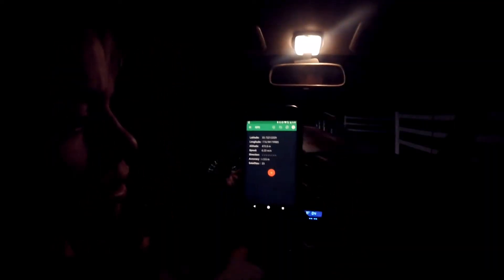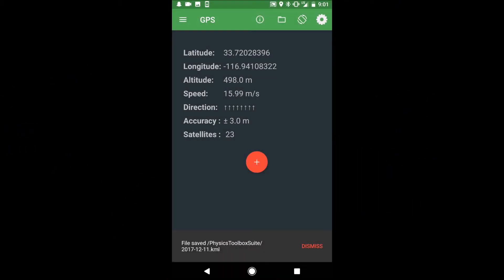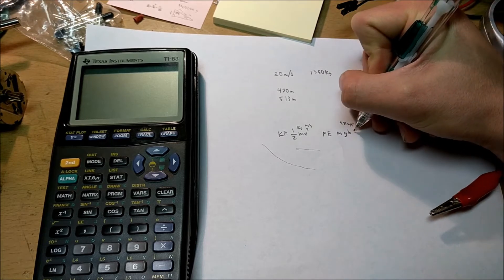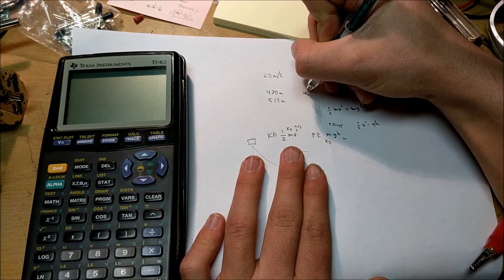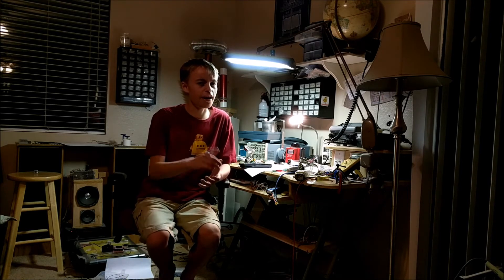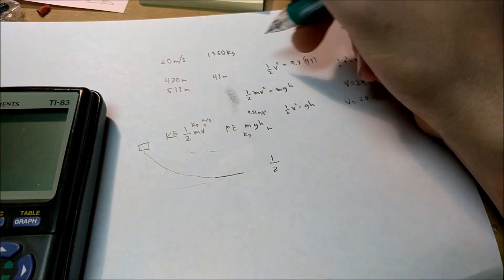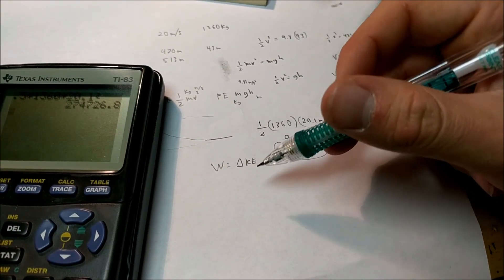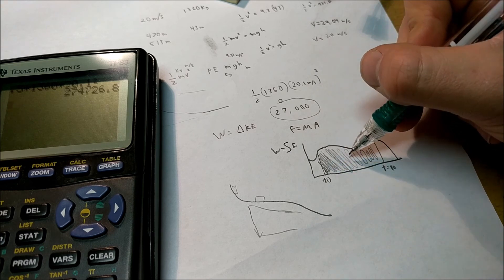Calculating the Velocity of a Car Rolling Down Hill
This is my video project for AP Physics.  Enjoy!